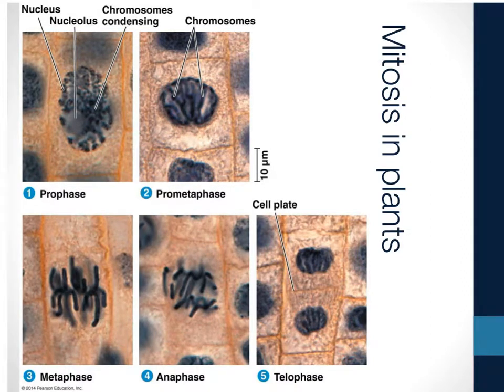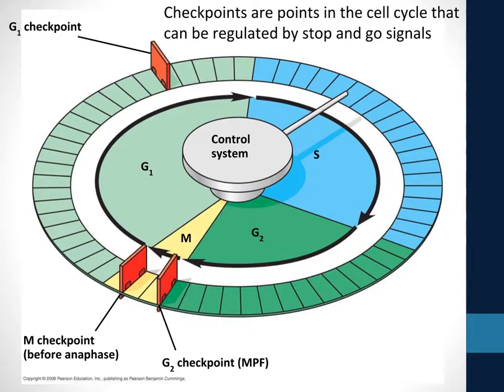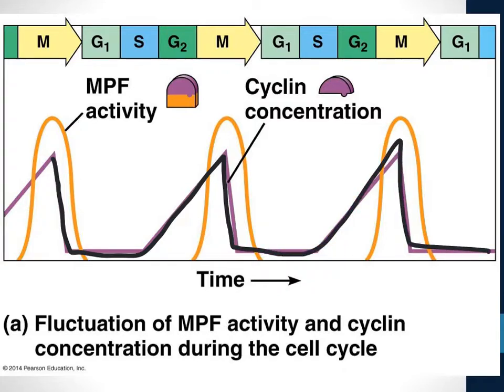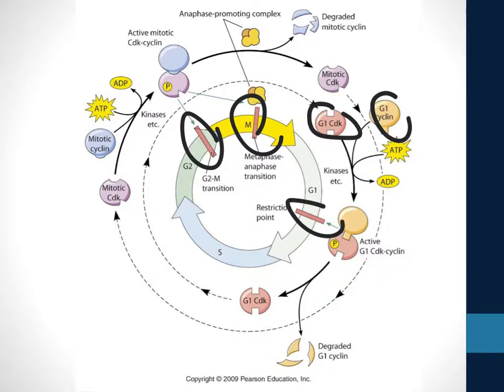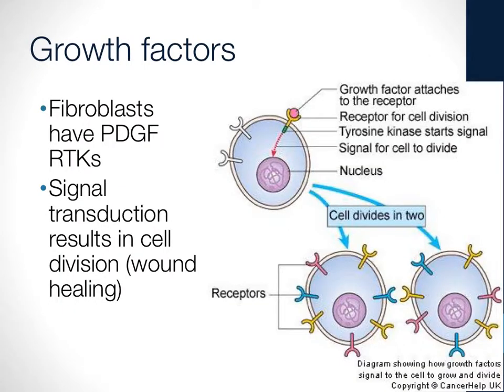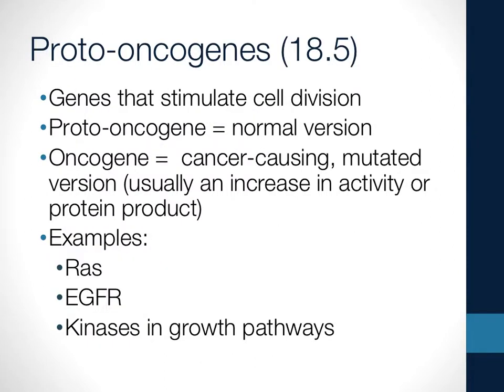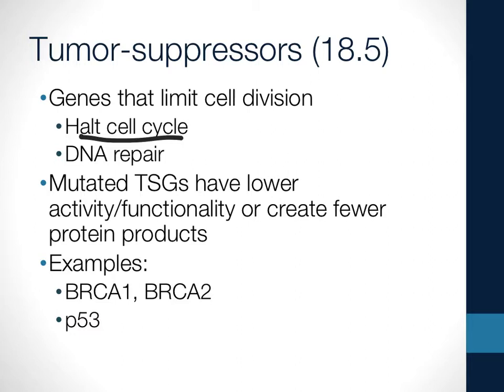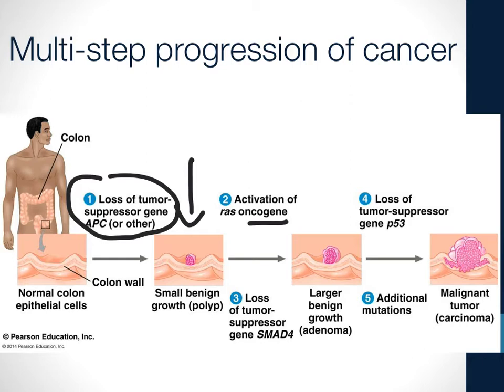Cell Cycle Control